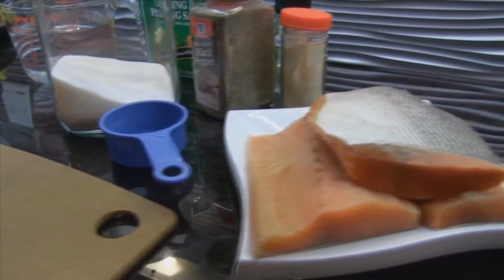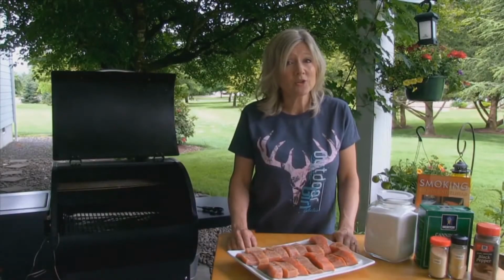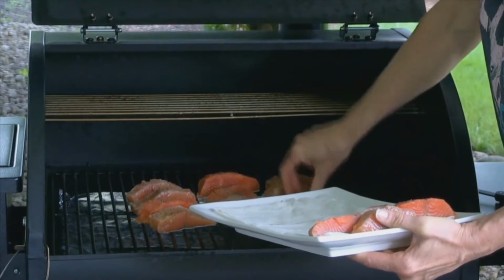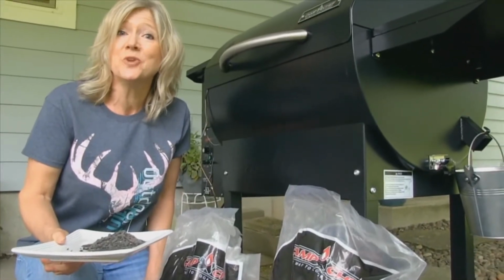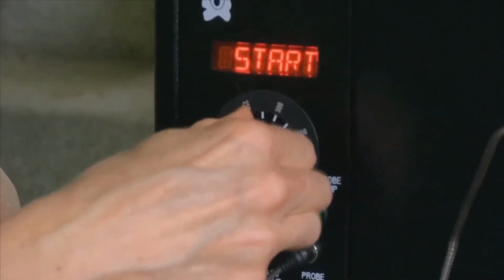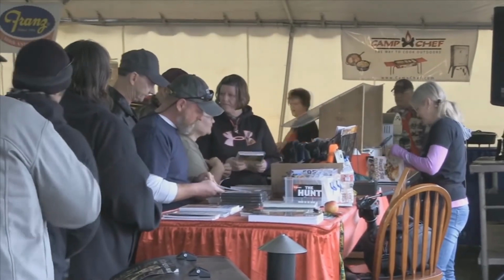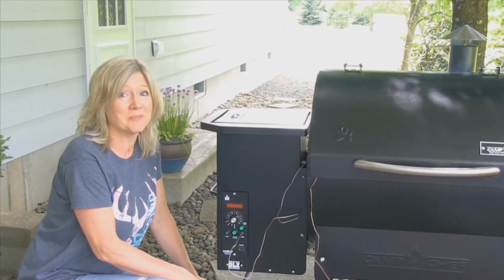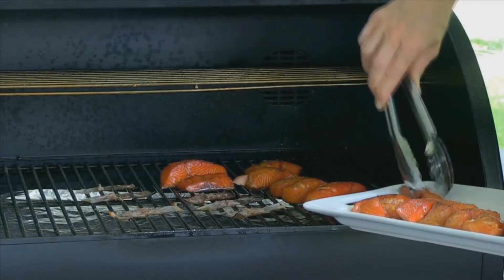Cooking Salmon On A Pellet Grill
People take home a lot of salmon when fishing with us on Alaska’s Egegik River, and we get many questions on ways to prepare all that fish. Here, noted outdoor cookbook author, speaker, and TV host, Tiffany Haugen, shares one way to prepare salmon to be cooked on a Camp Chef pellet grill.